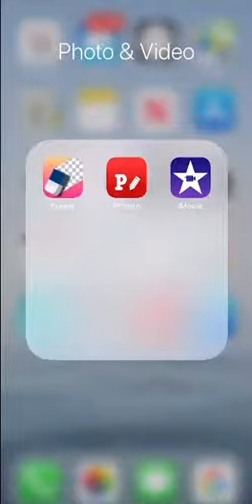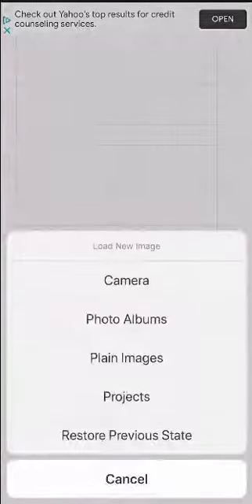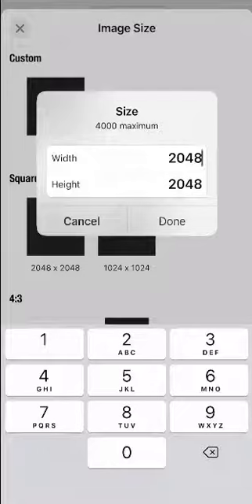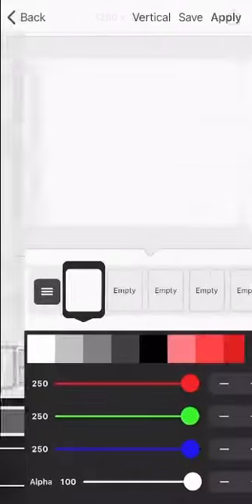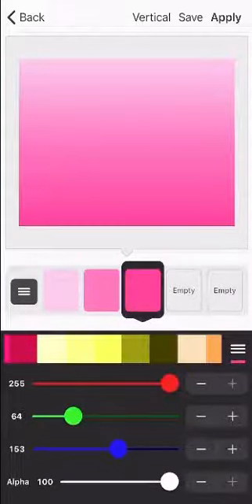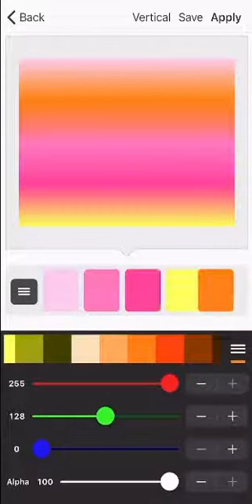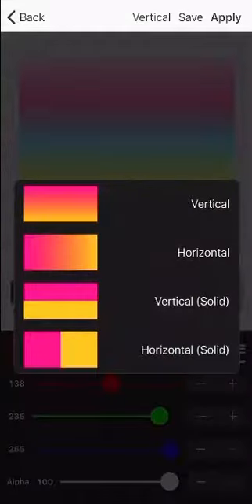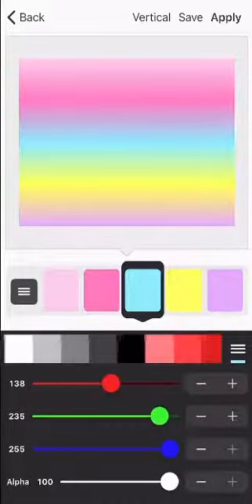*NEW* How to make Gradient Backgrounds for thumbnails for free in Phonto app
How to make Gradient Backgrounds for thumbnails for free/ PHONTO photo app / free and easy / ombre letters / custom size / rainbow  / colorful